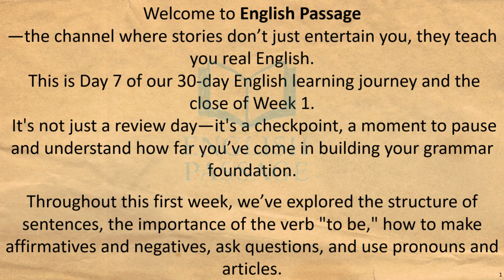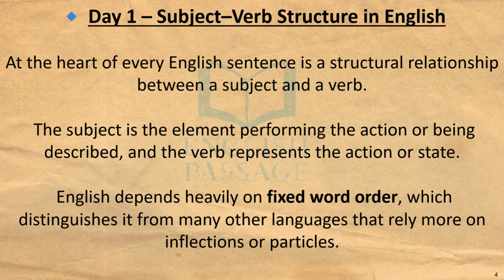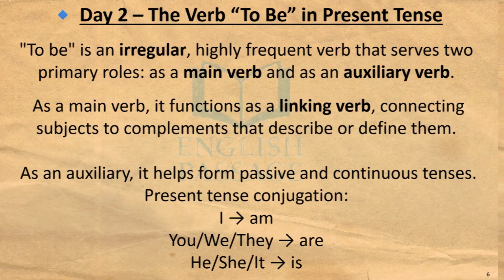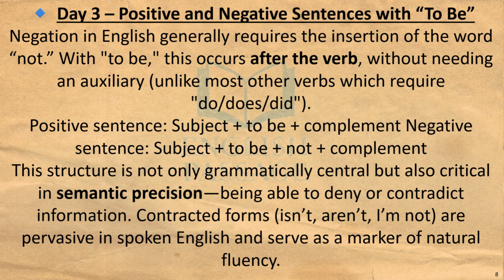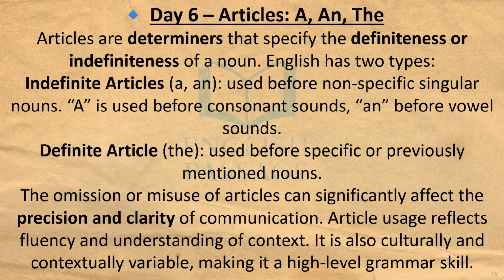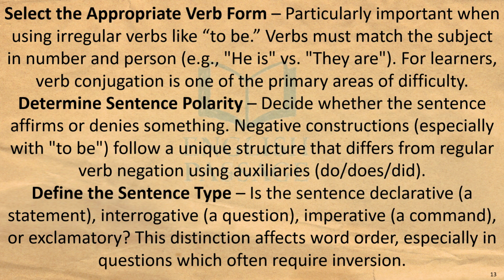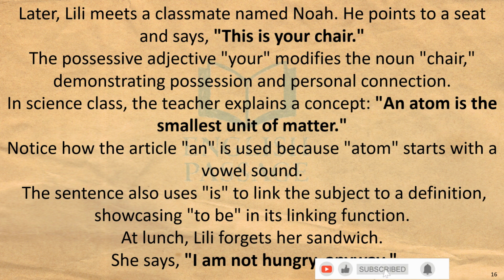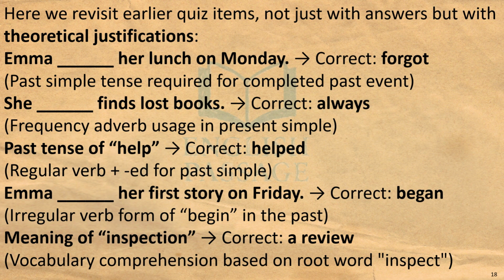Day 7 🔥 English Grammar Recap 🎯| Learn All Basic Rules in 1 Video 🫰🏻| Week 1 Review for Beginners ✅️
📄 Video Description (SEO-Optimized & Engaging)
Welcome to Day 7 of your 30-day English learning journey on English Passage—the channel where stories don’t just entertain, they teach real English.

🎯 In this special Week 1 Review, we’re recapping all the essential grammar topics covered in the last 6 lessons. This one video is your complete grammar recap for beginners! Whether you’re reviewing, catching up, or joining late—this session brings everything together with clarity and purpose.

✅ What You’ll Learn in This Video:
The basic Subject–Verb structure in English

How to use the verb “to be” in the present tense

Making positive and negative sentences correctly

Forming yes/no questions using “to be”

Using personal pronouns and possessive adjectives

Understanding articles: a, an, the

How all these rules work together in real English communication

This session focuses on grammar theory with minimal examples—perfect for learners who want to understand why rules work, not just how.

📖 Plus, enjoy a grammar-rich short story featuring Lili, a student learning English through her daily life—designed to reinforce grammar in context.

💡 Ideal For:
Beginners in English grammar

ESL/ELL students

Self-study learners

Teachers looking for recap content

Anyone preparing for the next stage of grammar learning

📝 Don’t Miss:
✔ Practice questions and self-assessment
✔ A full theoretical breakdown of each grammar rule
✔ Story integration for real-life understanding
✔ Motivation and strategies for Week 2!

🔔 Daily grammar lessons
📚 Real English in context
🗣 Listening + Speaking practice
🧠 Theory-based explanations for better memory

What was your favorite grammar concept from Week 1? Or—what part of Lili’s story helped you understand grammar better?

learn English
English grammar
grammar lessons
English learning
ESL
English for beginners
English tutorial
spoken English
learn English with stories
subject-verb agreement
English prepositions
English passage
English YouTube channel
grammar explained
English video lessons
beginner English grammar
grammar for kids and adults
grammar through stories
story-based learning
English storytelling
narrative English lesson